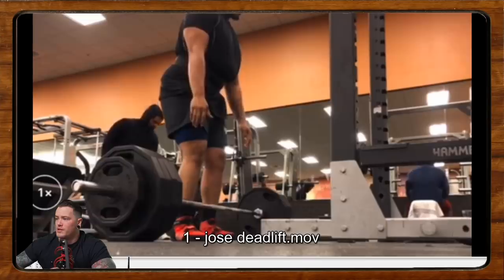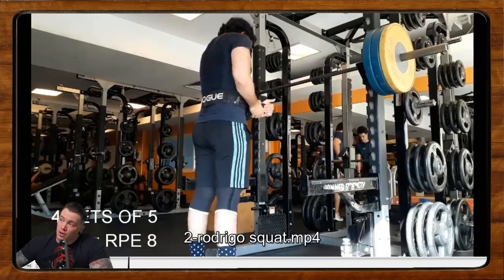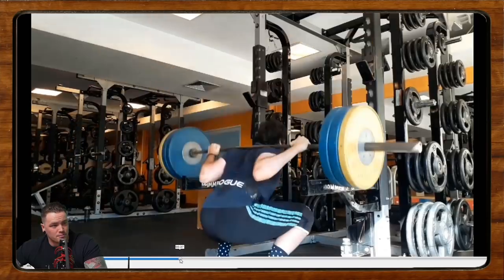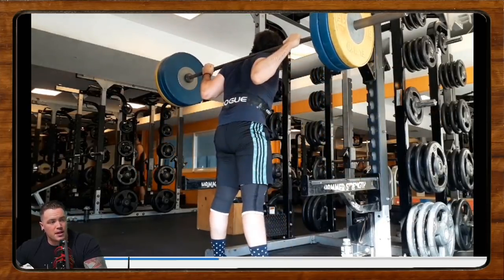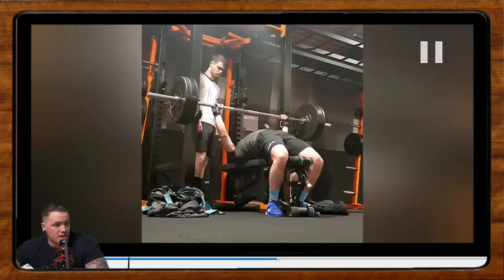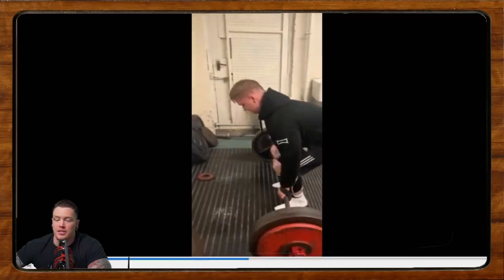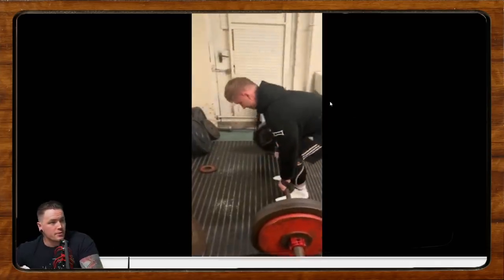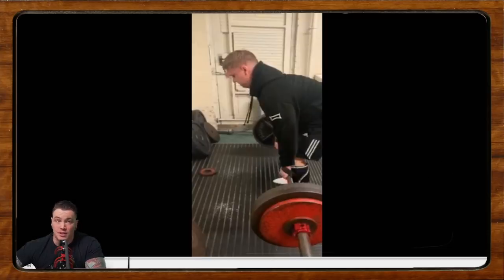Reviewing Our Subscribers' Powerlifting Videos [FCF]